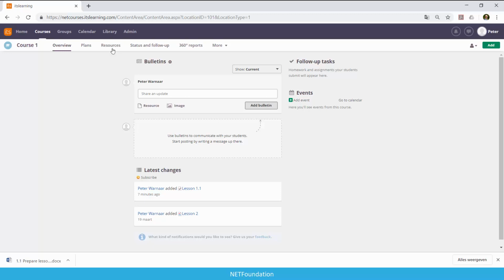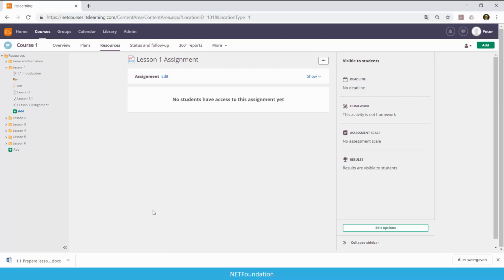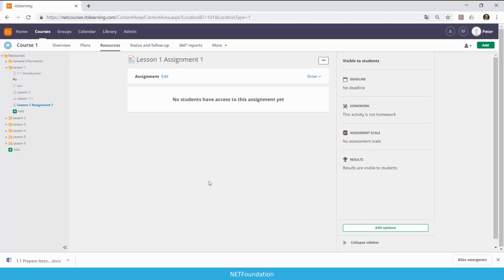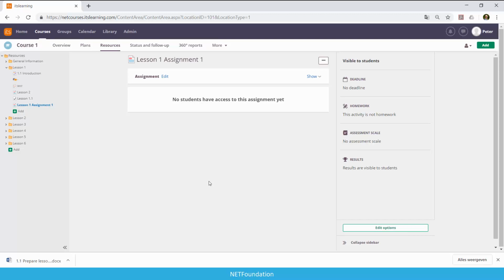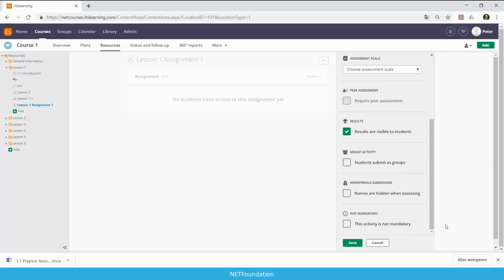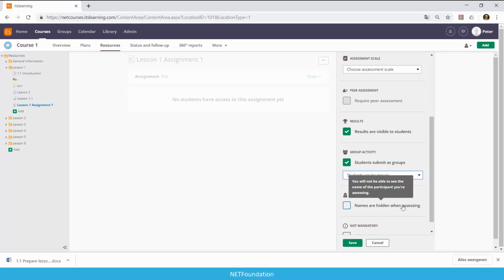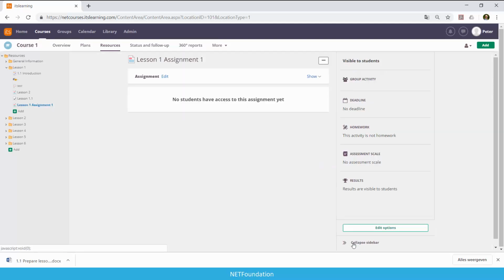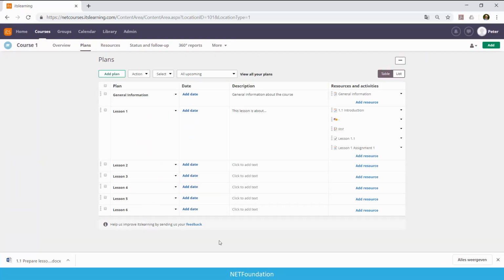Tutorial 3.3 - Assignment